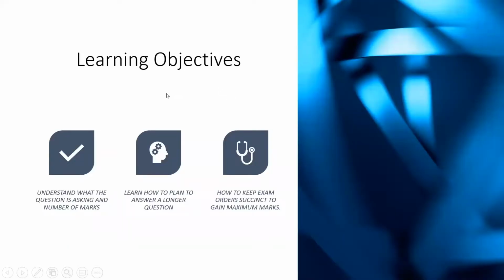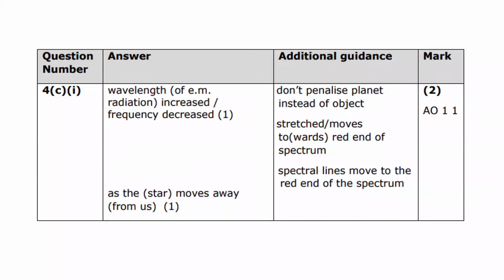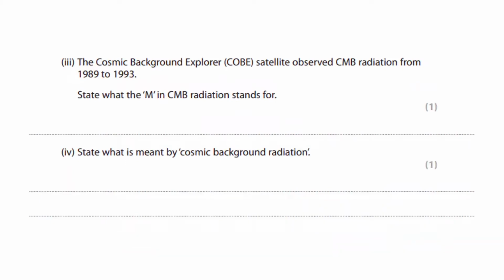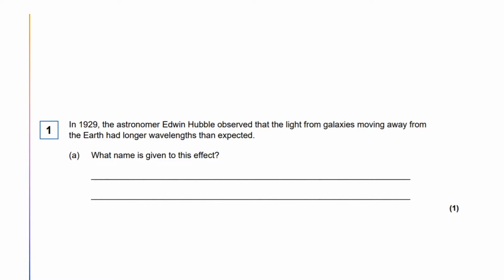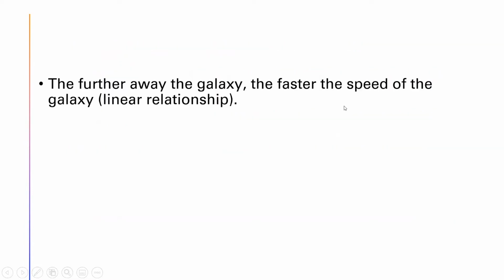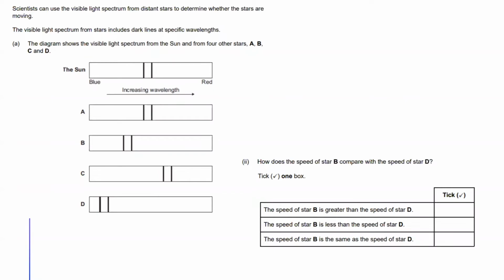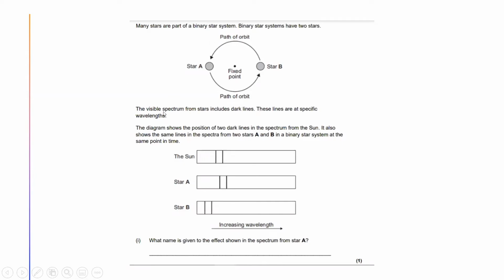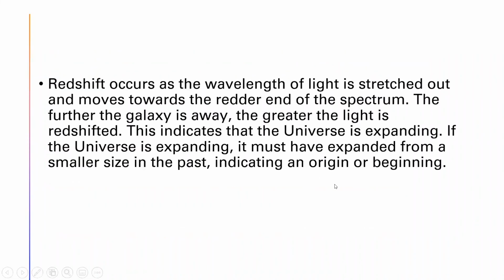Sample Exam Questions Space | Science | Satchel Classes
About this class:
Like what you see? Access all of our free classes here:

Do you want to feel prepared for your exam on Space Physics? In this class, students will look at how to answer questions on the space physics topic of GCSE Physics. Questions will cover the topics of the solar system, life cycle of a star and the expanding universe. Students will also look at what key knowledge is required, how to plan a longer answer question and how to gain maximum marks. This class is aimed at students in Years 10 and 11 who want to ace their exam!